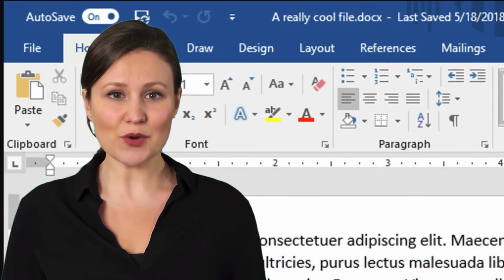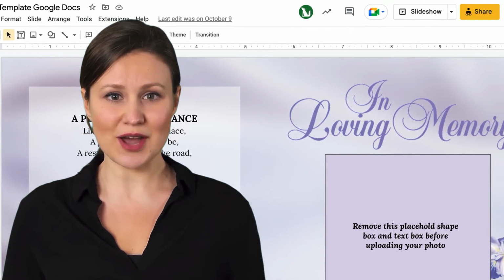Funeral Program Template - Word vs. Google Docs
is the largest online supplier of DIY funeral program templates, printed memorials and matching personalized in loving memory and sympathy gifts.